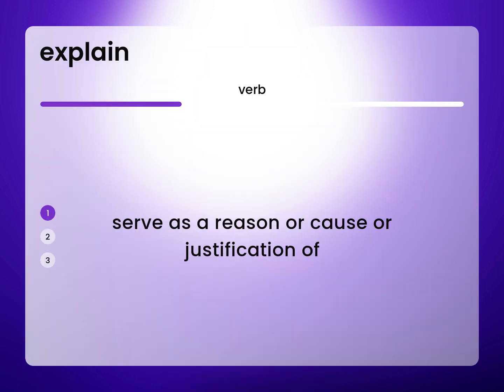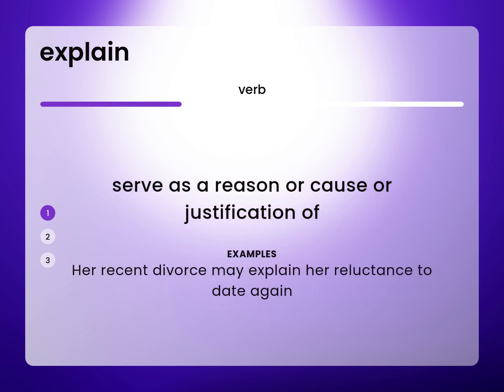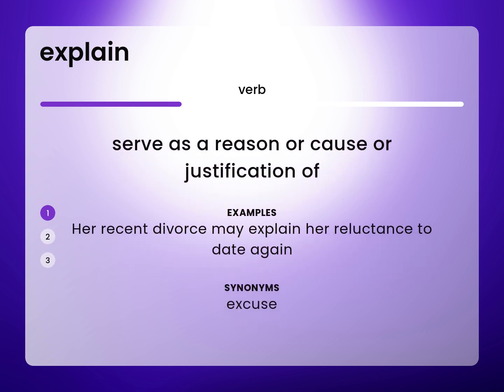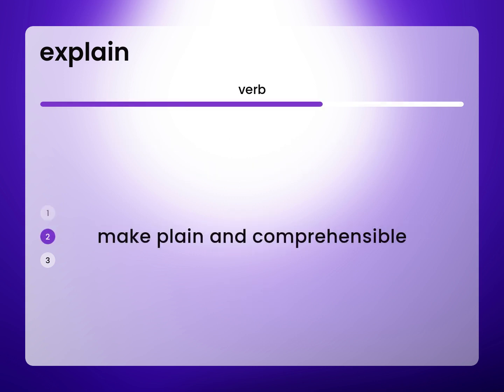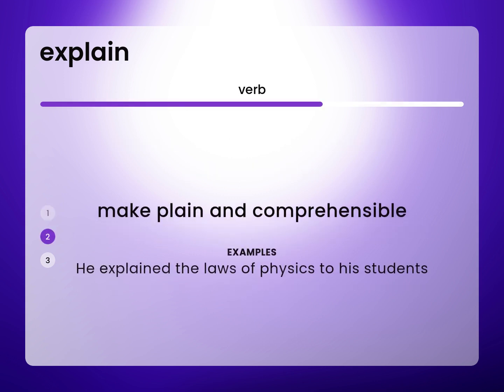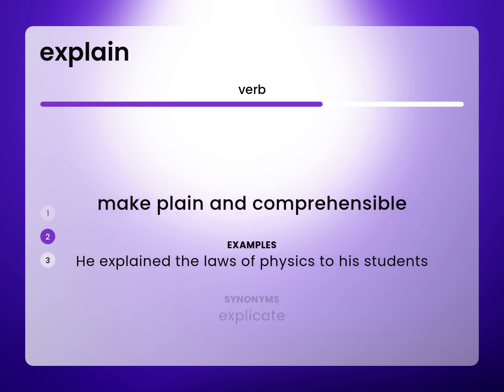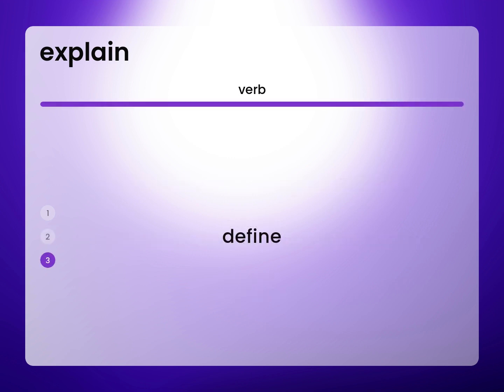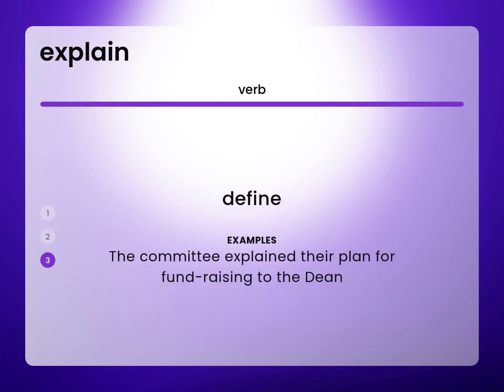Explain | what is EXPLAIN meaning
What is EXPLAIN?

Susan Miller (2023, February 24.) Explain in the dictionary